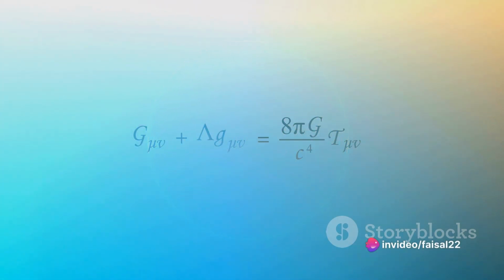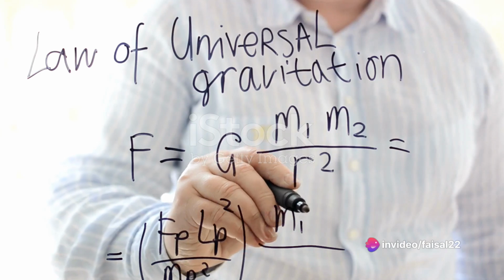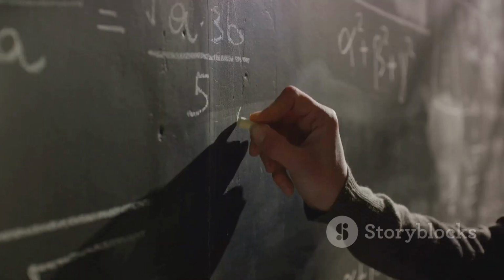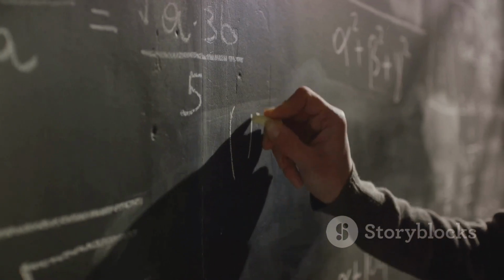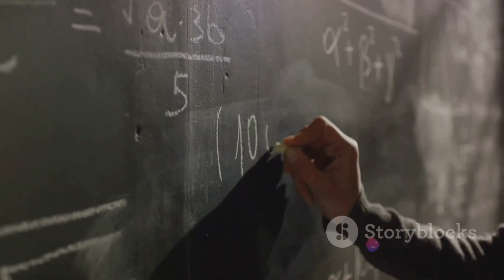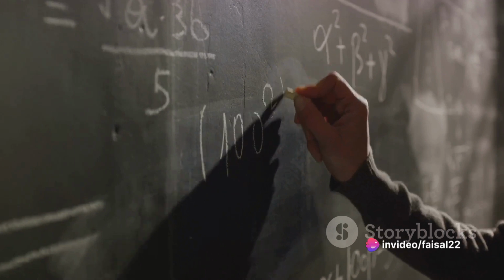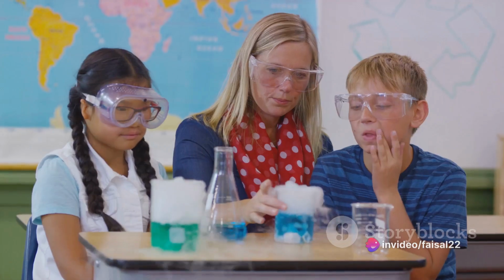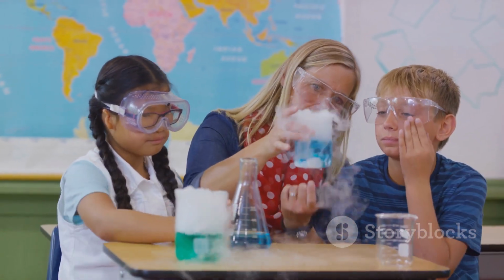Gravitational force//scienceexperiment //science//gravity